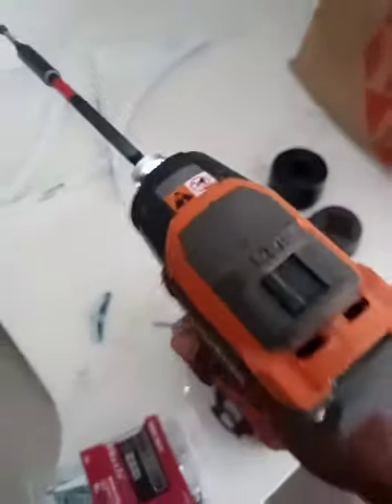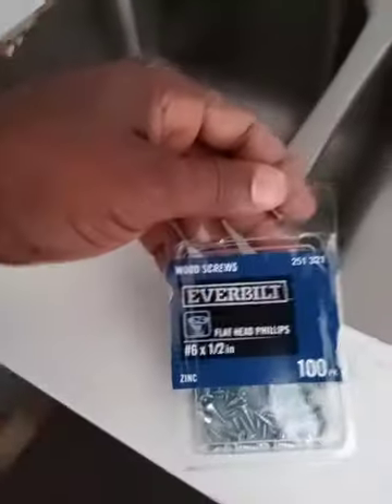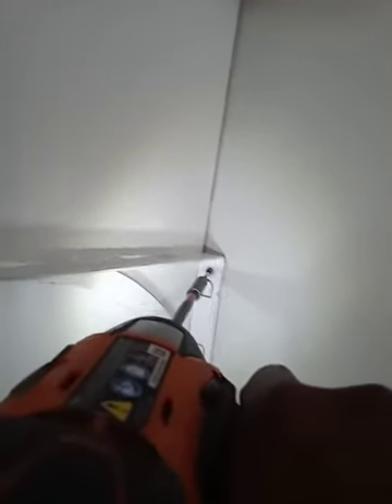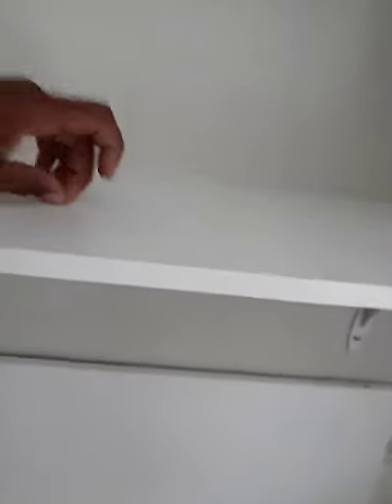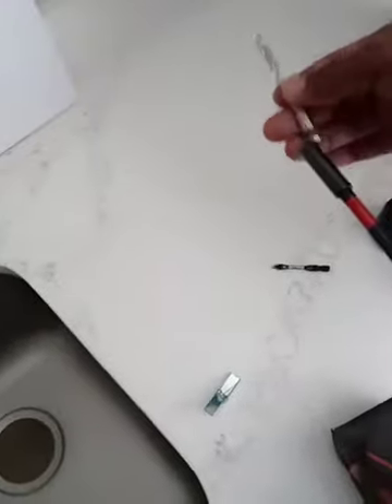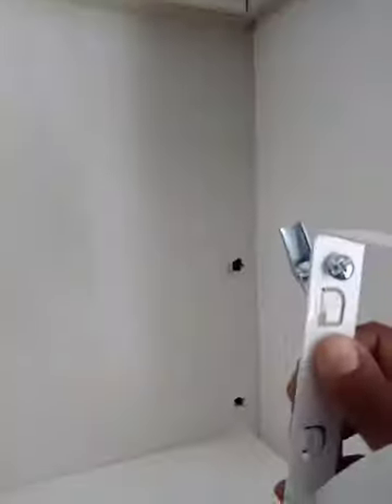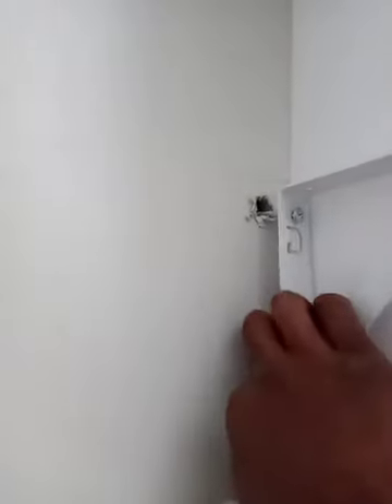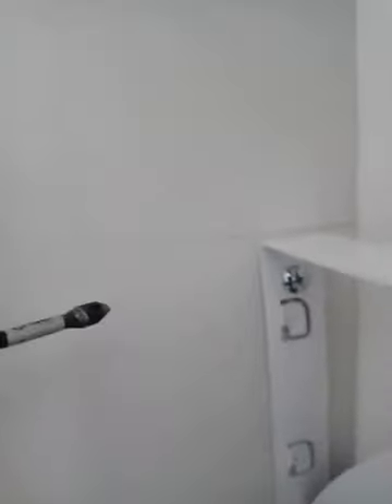"How to use a toggle bolt!"